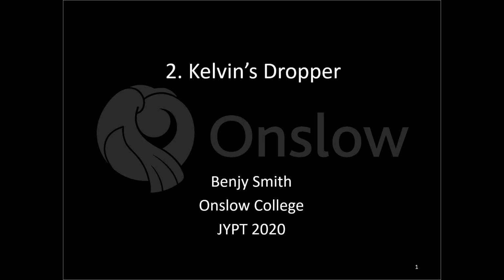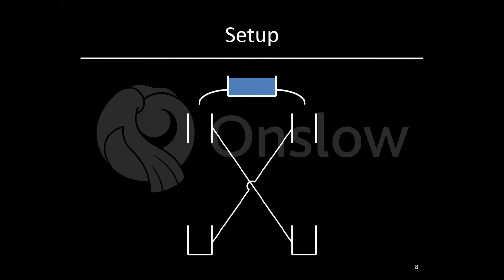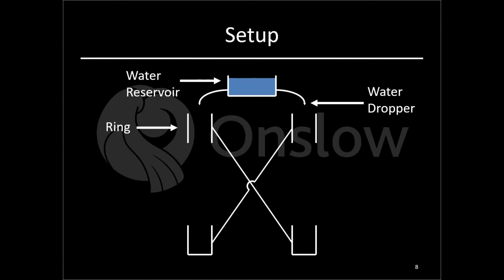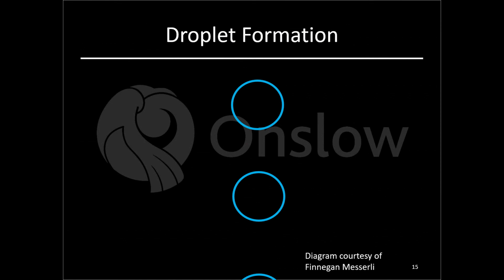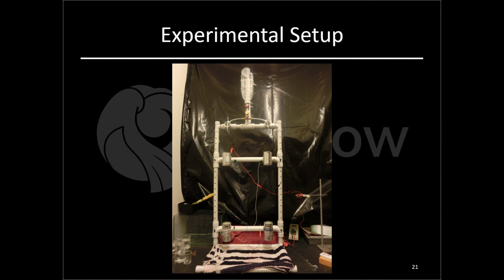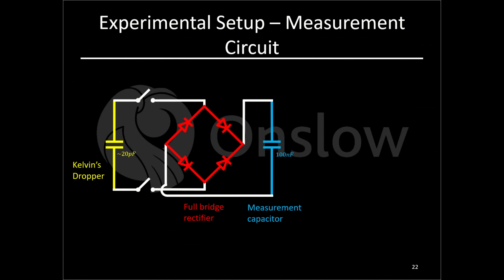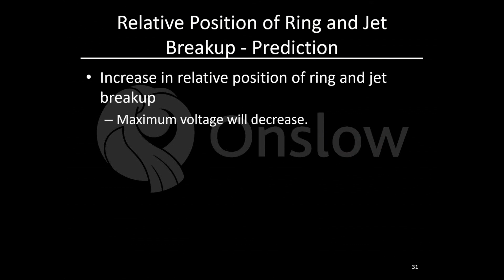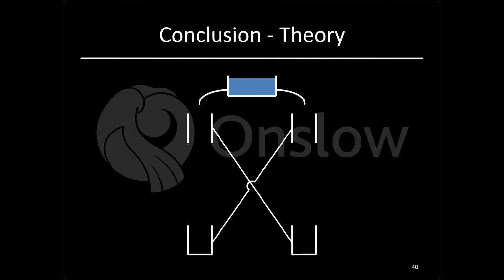JYPT 2020 - Onslow College Kelvin's Dropper